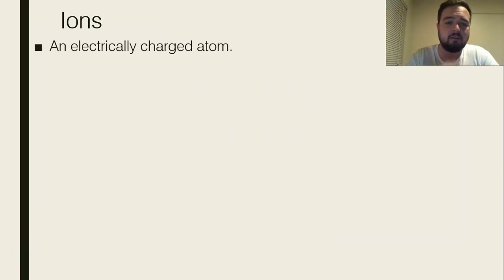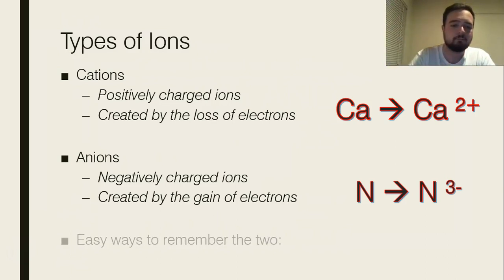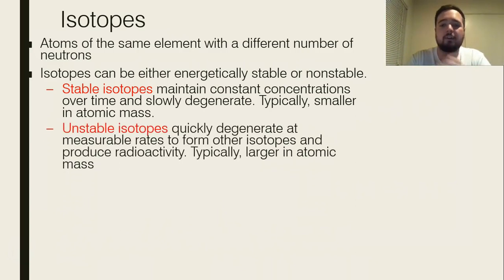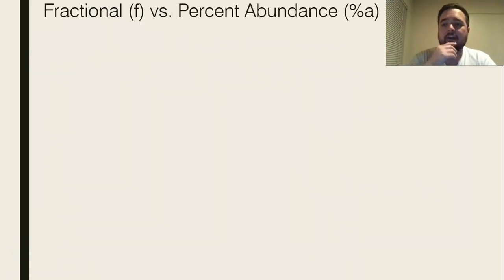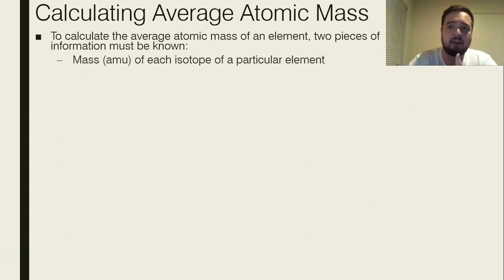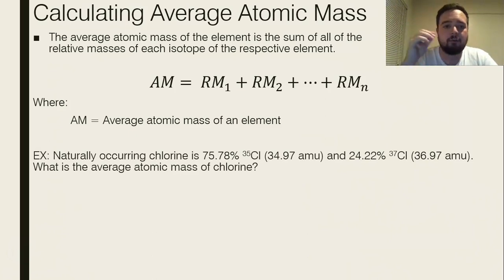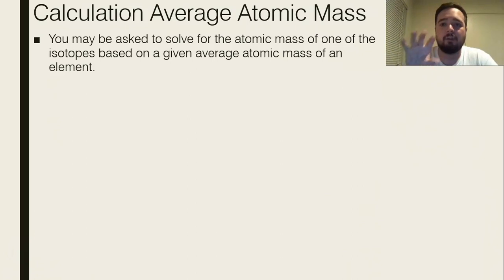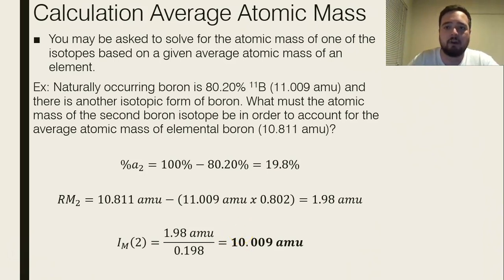Ions and Isotopes